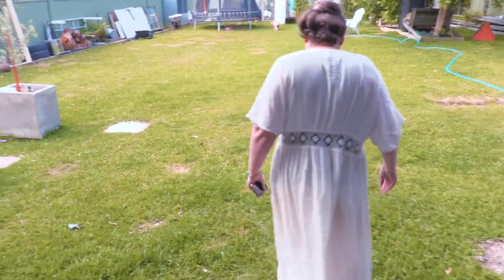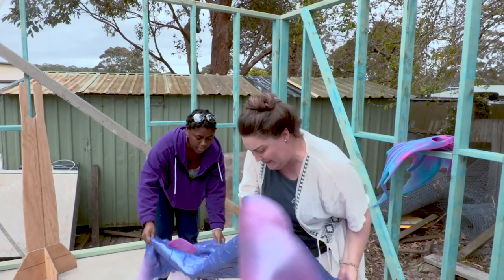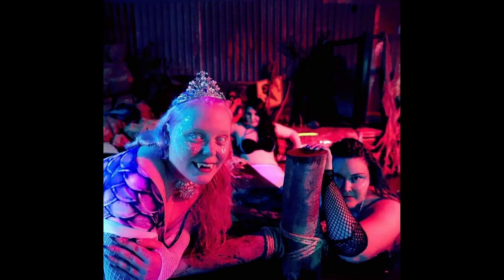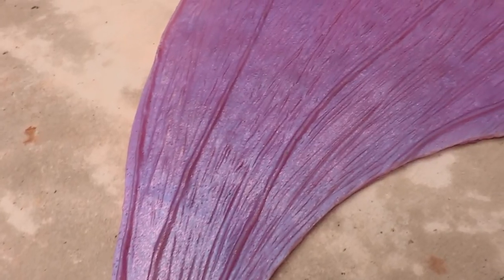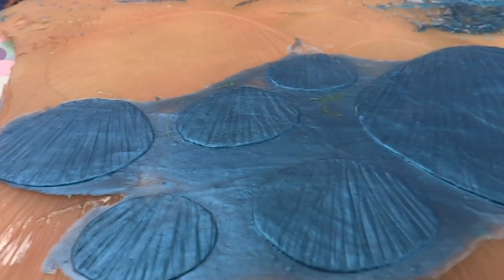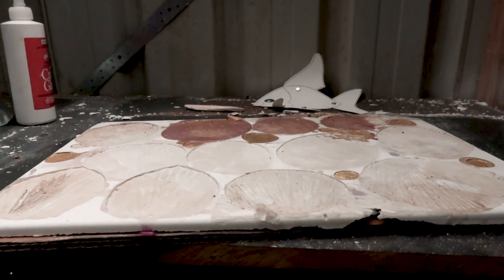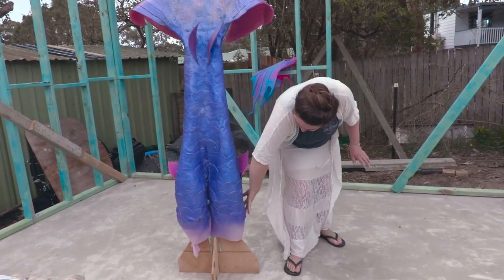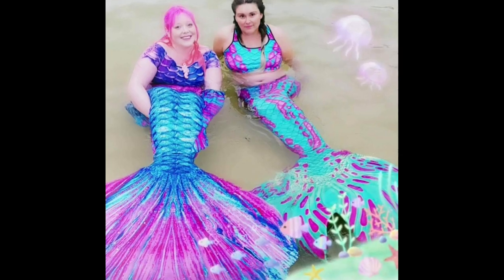The Making of A Mermaid Tail